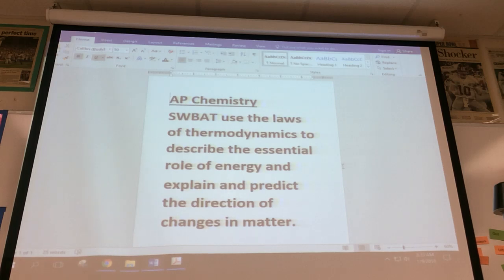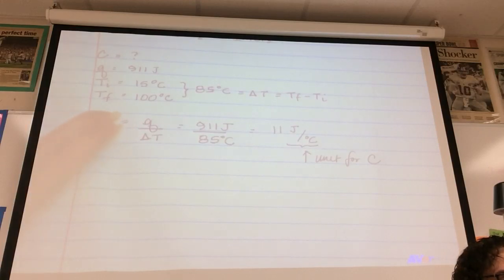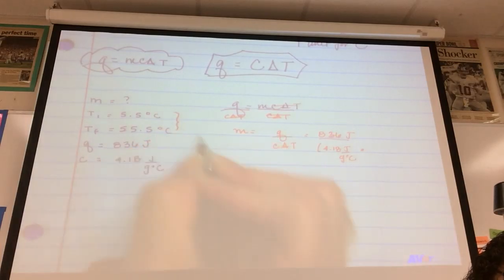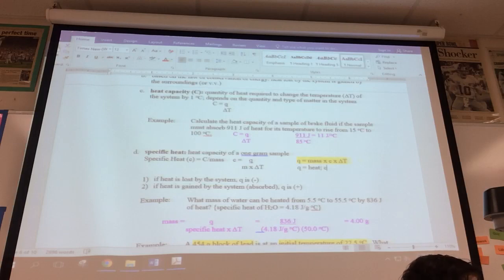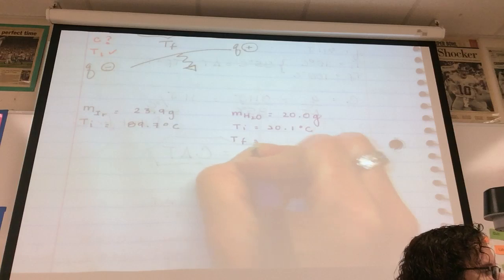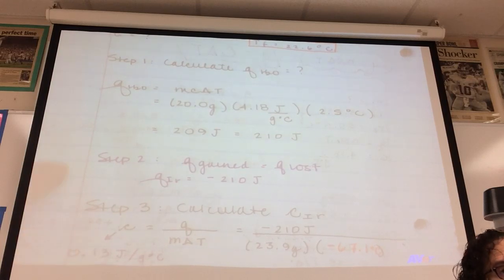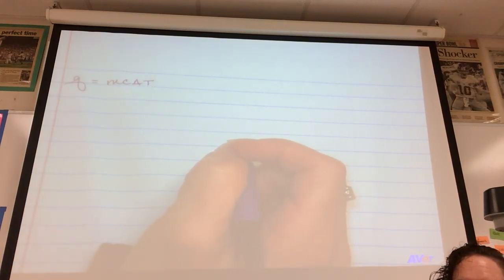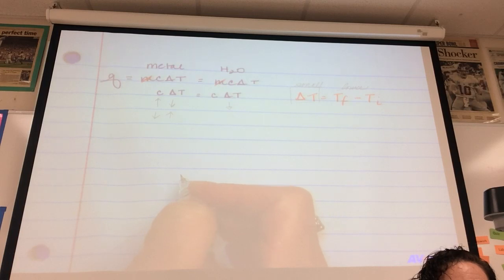APC Ch 06 Thermo I Lesson 2 Calorimetry